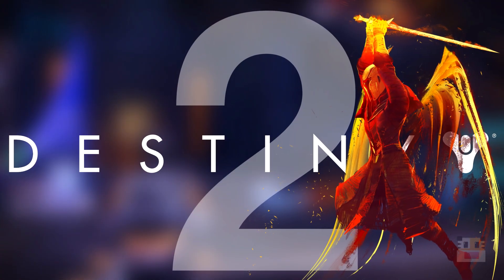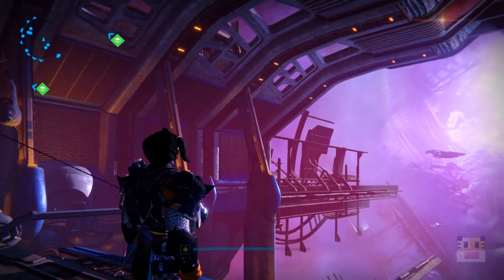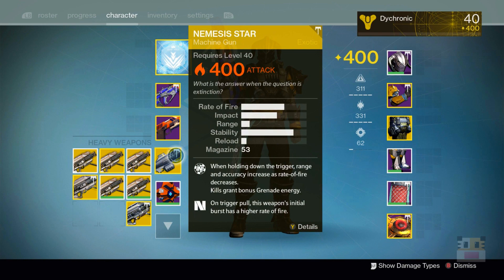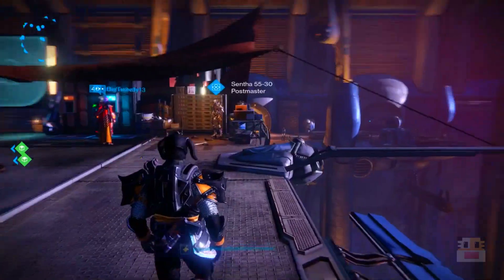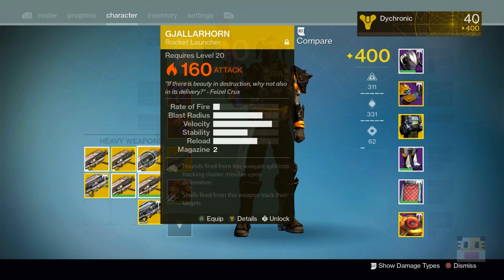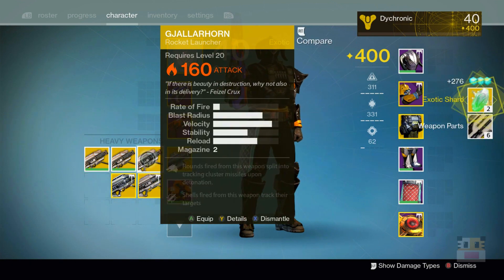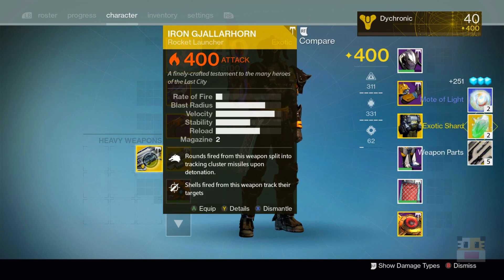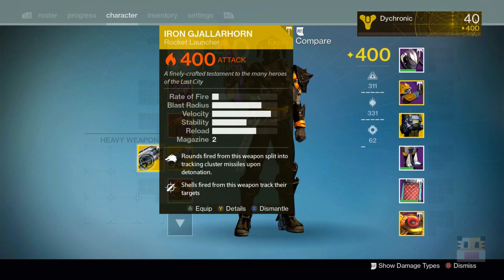Goodbye to Destiny (Destiny Dismantling All of my Gjallarhorns)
Goodbye to Destiny by Destiny Dismantling All of my Gjallarhorns. Destiny 2 is coming around the corner and we must say goodbye to Destiny 1 is a spectacular way. In this Destiny video, I dismantle all 7 of my Destiny Gjallarhorns as an homage to Destiny. Thank you for all of your amazing support in Destiny 1 and I hope to see you around for Destiny 2.